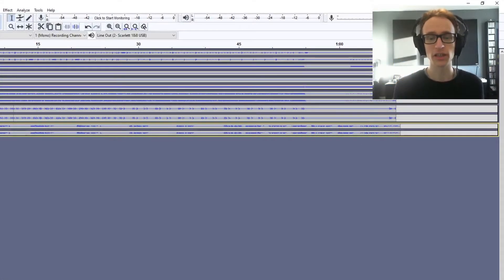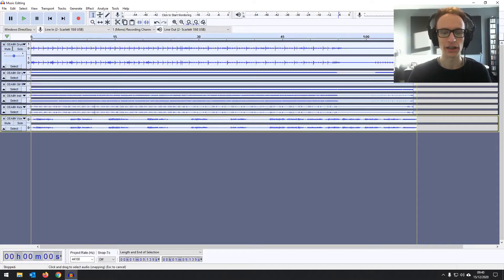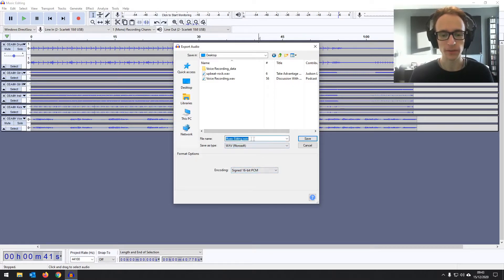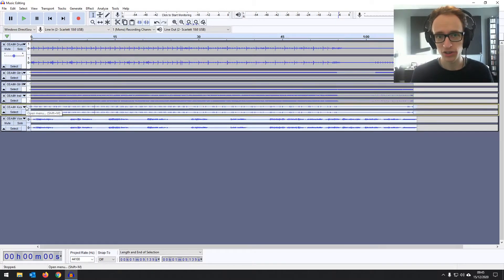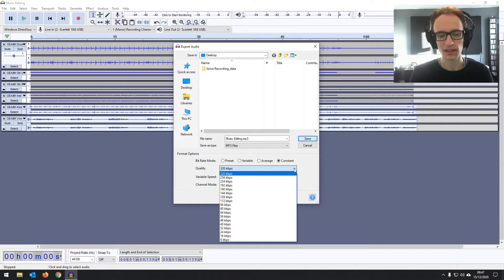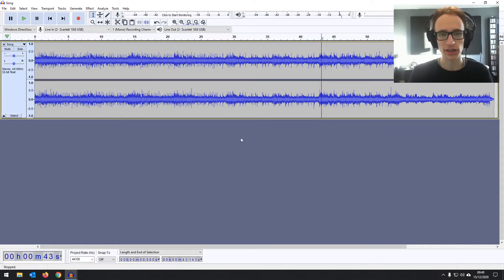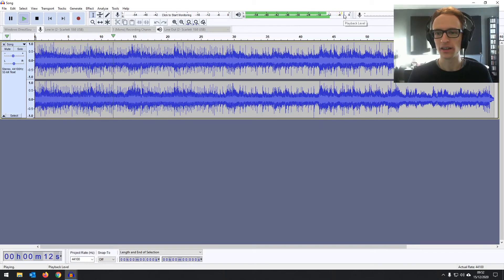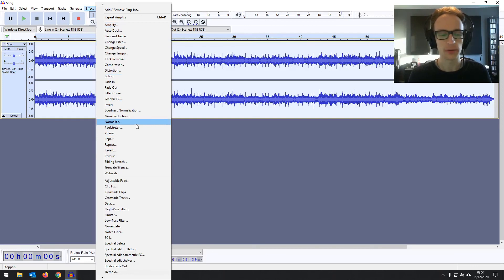Exporting Music In Audacity (To MP3 And WAV) | Audacity Accelerator Course [Part 18]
Find out how to export your music out of Audacity to get the best audio quality possible.

You've recorded, edited and mixed your music in Audacity. Now it's time to export it. In this video you'll find out how to correct the levels of your music and then save your recordings as a WAV or MP3 file. I'll show you how to export to the highest quality WAV file, as well as exporting to MP3 for a smaller file size. I also show you how to set ID3 tags to label your MP3 files in Audacity.

I'll then touch upon some basic mastering techniques, including limiting, that you can use to bring the levels up to listen next to other commercial music.

Intro - 0:00
Levels/Loudness - 0:58
Exporting Your Music In Audacity - 2:19
Basic Master - 6:11